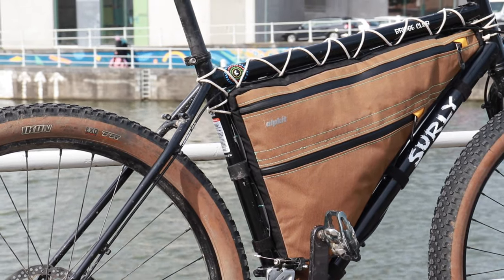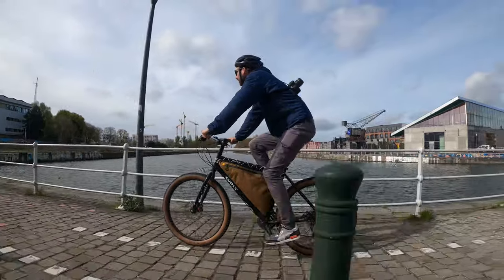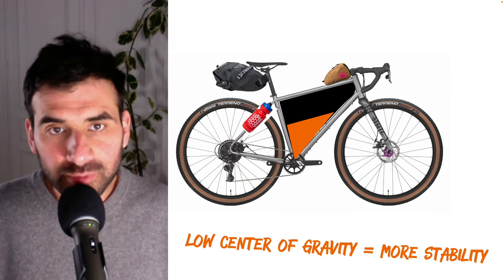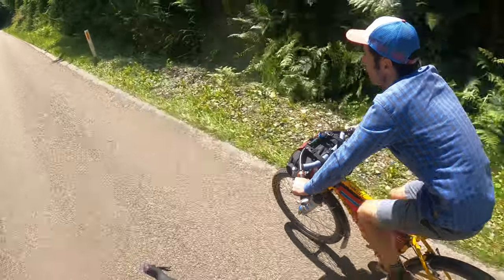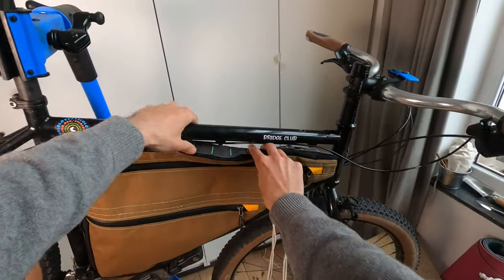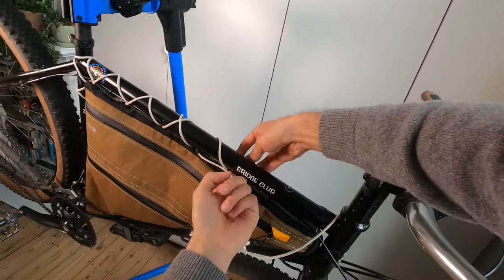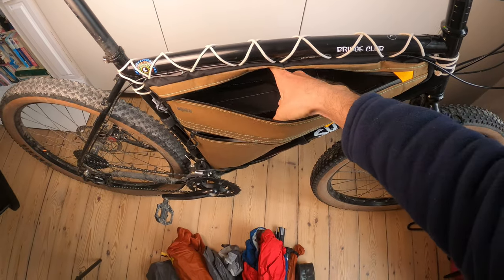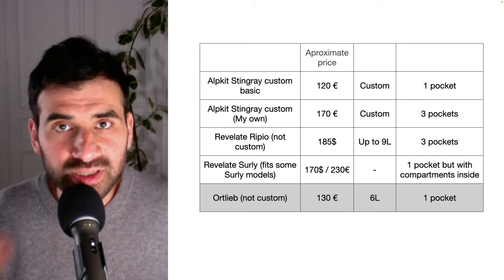FULL FRAME BAGS Pros & Cons + ALPKIT STINGRAY Review (independent)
4 benefits and 4 downsides of full frame bags for bikepacking trips and touring cycling plus an independent review of ALPKIT STINGRAY custom full frame bag.
00:00 Intro
00:21 The frame bags I've already owned
01:29 4 benefits of a full frame bag
02:38 4 downsides of a full frame bag
03:38 Alpkit Stingray review